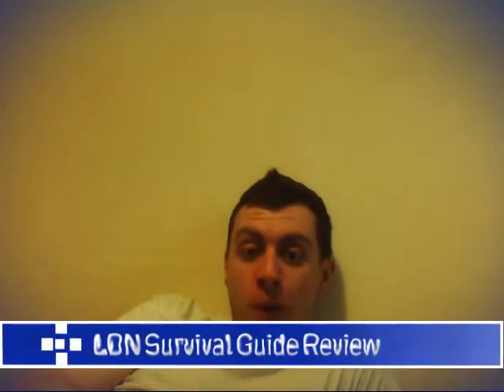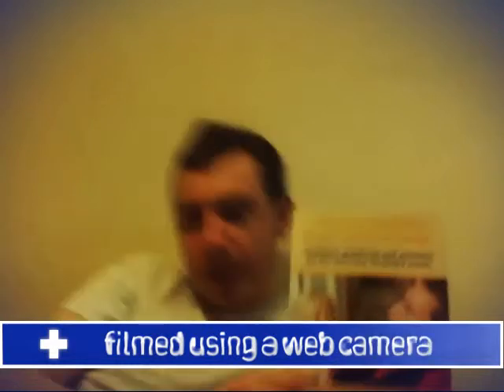Video Diaries : Ross Golightly - a review of Learning Disability Nursing Survival Guide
Video diary from Bsc (Hons) Learning Disability Nursing student.

Obtain a real understanding of what it is like being student here at Birmingham City University's Faculty of Health. You will see the highs and lows of the course and career choice first hand by current students in their own words.